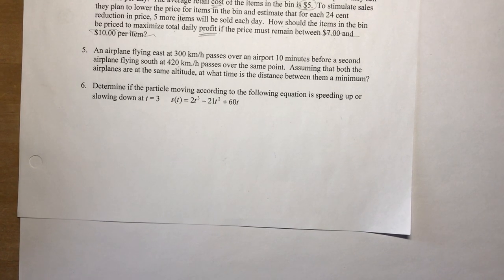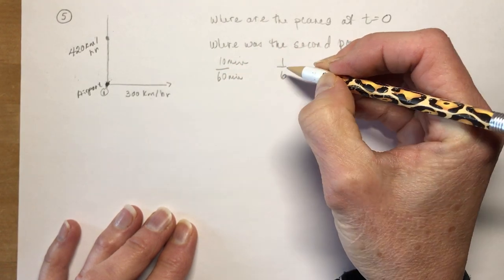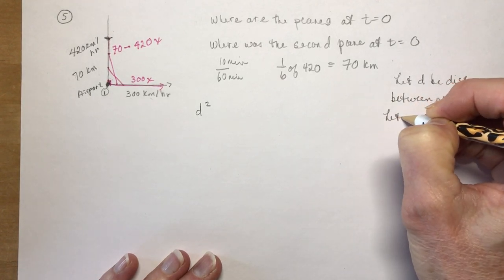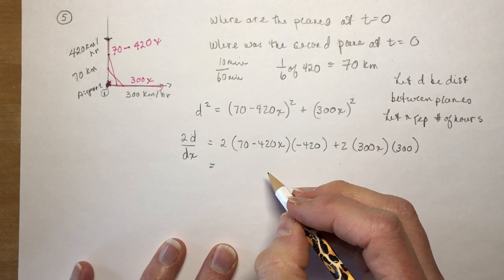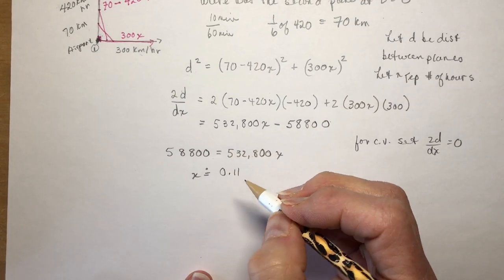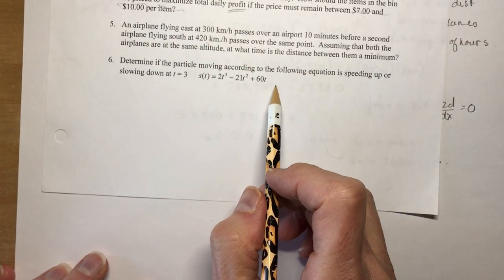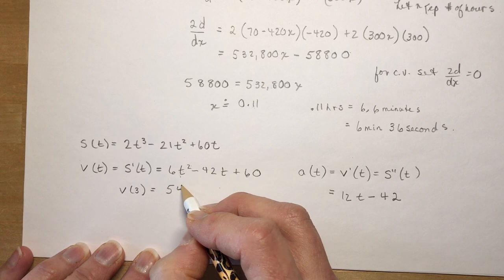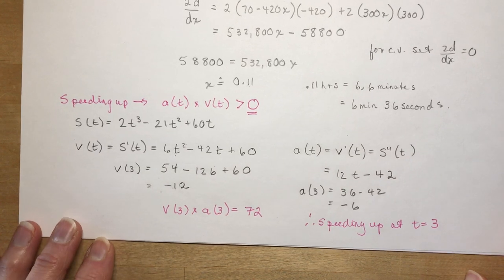Calculus Chapter 3 Optimization Practice Test Part 3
5. An airplane flying east at 300 km/h passes over an airport 10 minutes before a second airplane flying south at 420 km/h passes over the same point.  Assuming that both the airplanes are at the same altitude, at what time is the distance between them a minimum?
6. Determine if a particle moving according to an equation is speeding up or slowing down at a specific time.